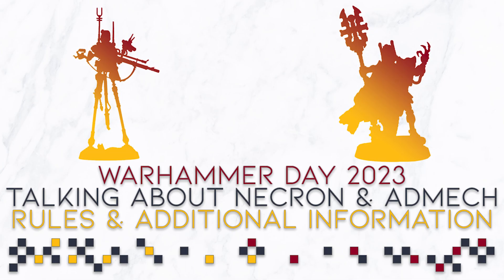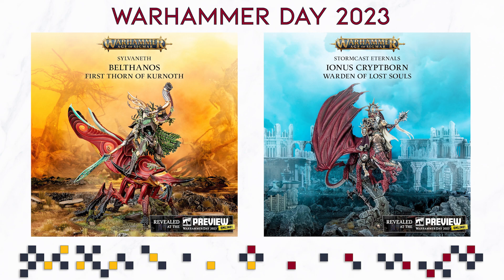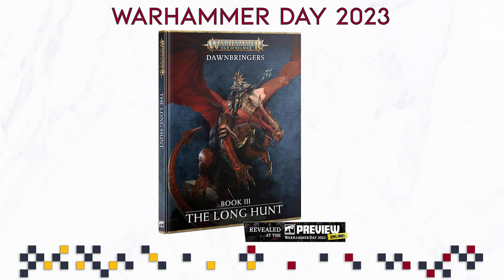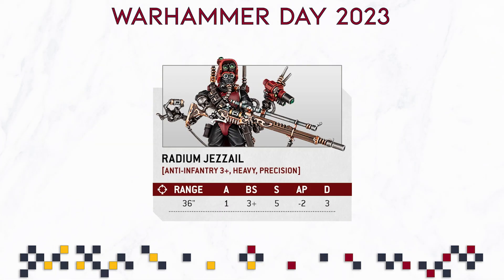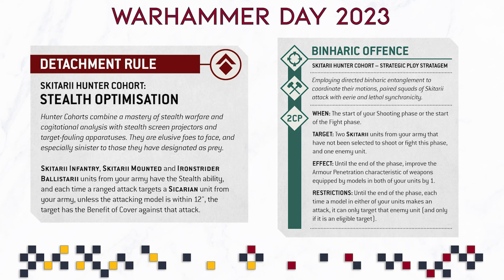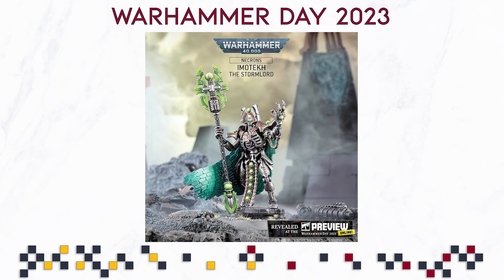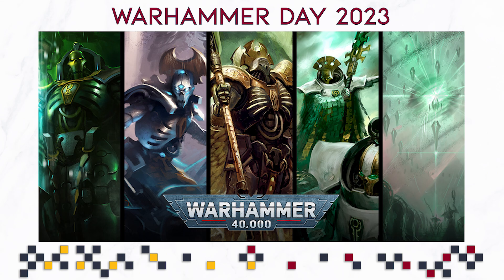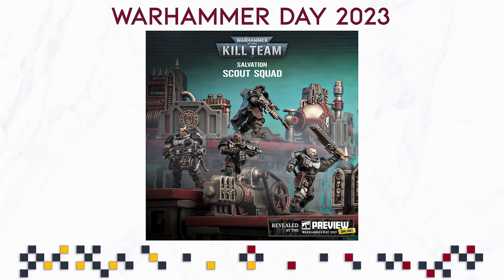Discussing Warhammer Day 2023 | Necron Codex: Which Units Are Missing? | AdMech Codex & More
0:00 AoS
3:03 AdMech
10:17 Necrons
18:11 Kill Team
Walking In A Dream · StreamBeats by Harris Heller

YKWIM · StreamBeats by Harris Heller